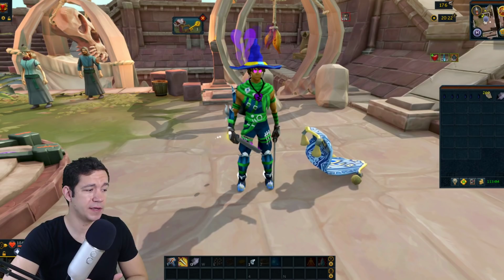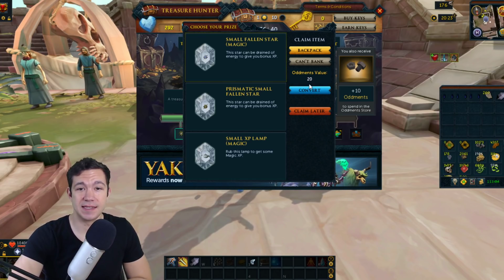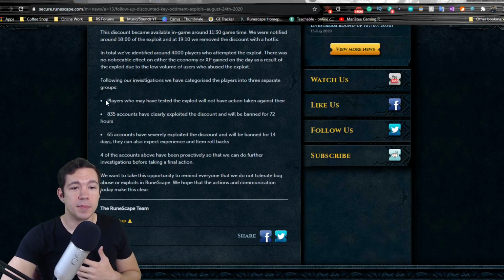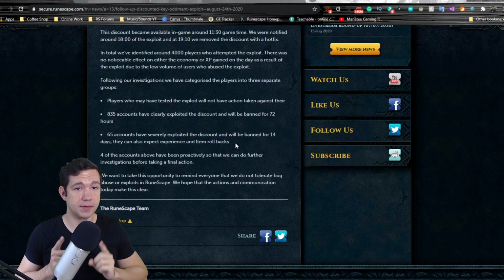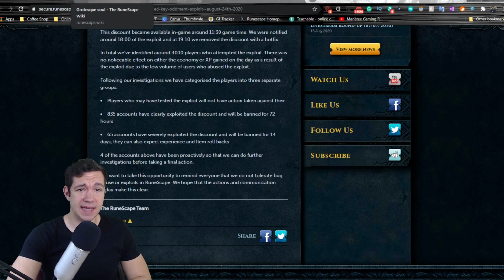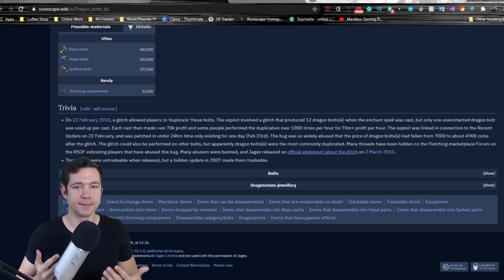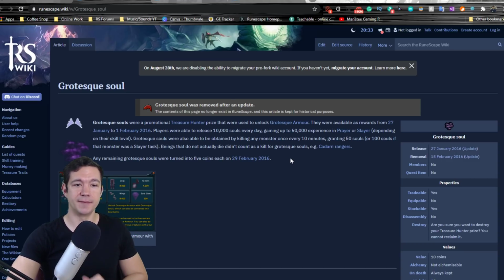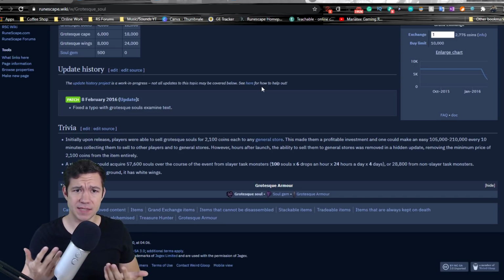Treasure Hunter Oddment Exploit? Wrongly Banned? Runescape 3 2020